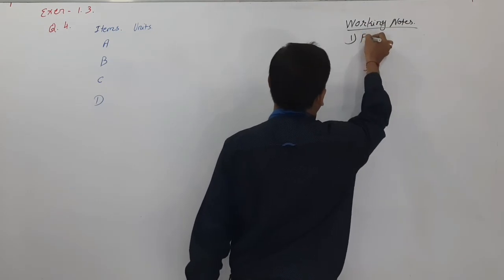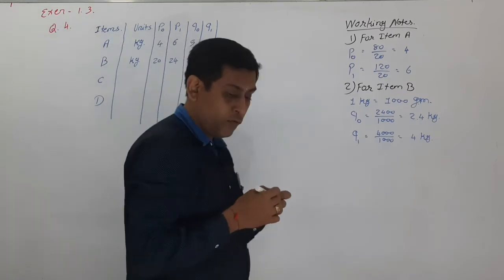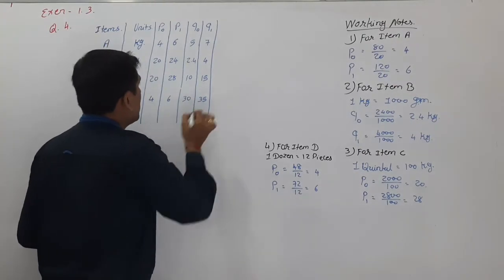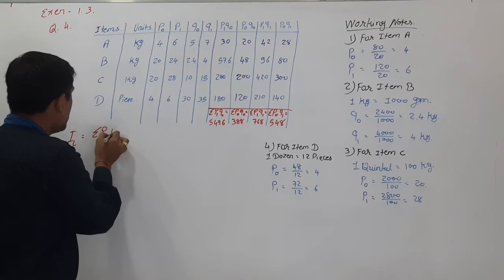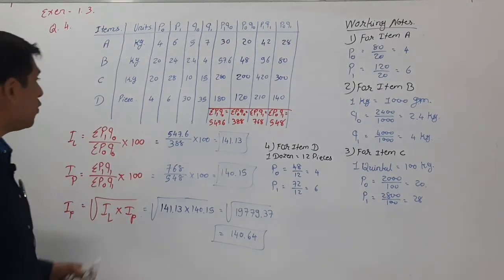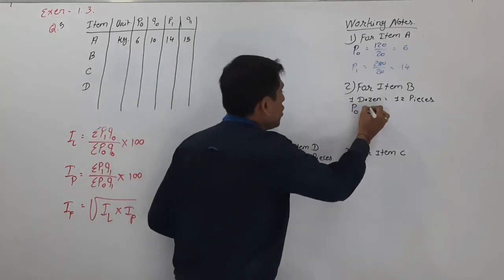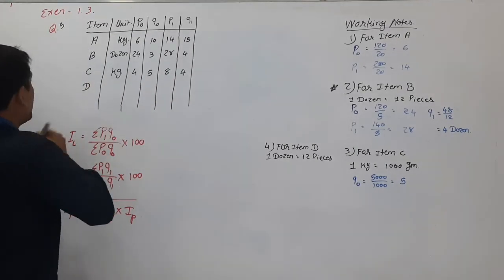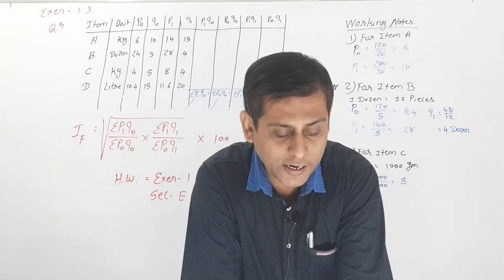STATISTICS : CH - 1 (LECTURE - 19) : BY DIPESH SIR